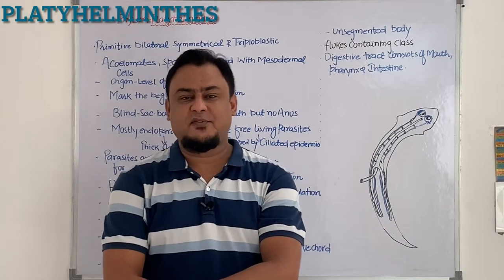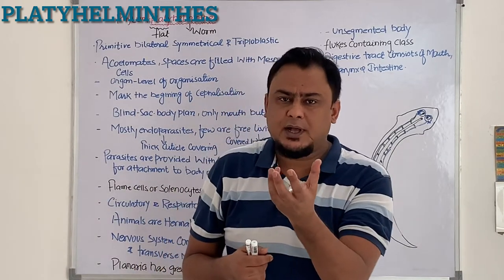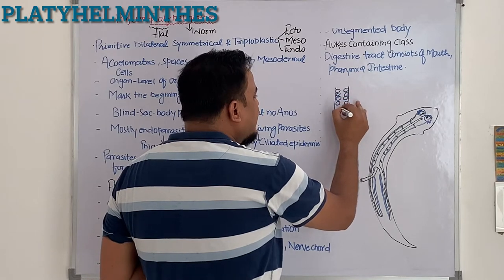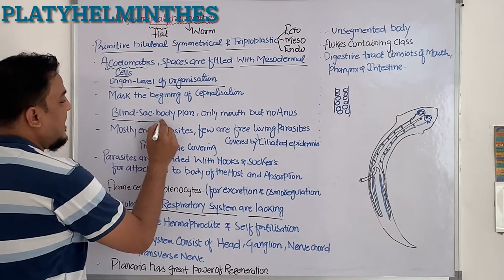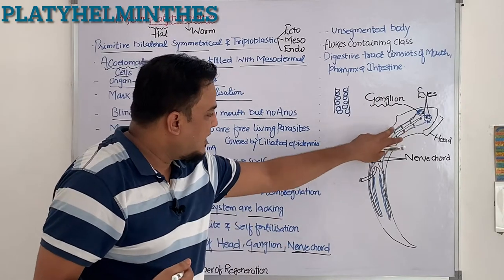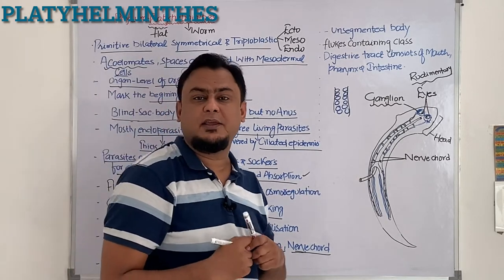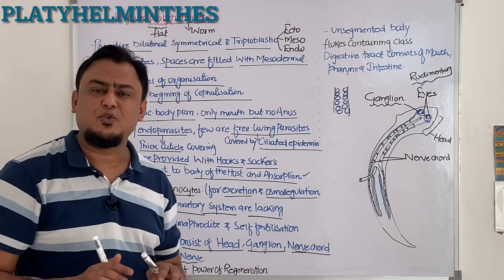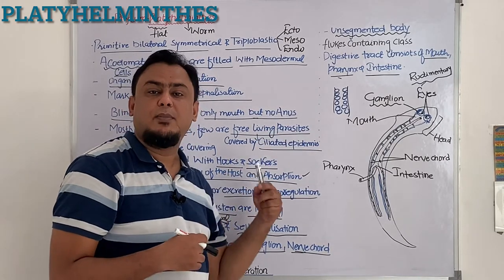Phylum - Platyhelminthes | Kingdom Animalia | XI | NEET | AIIMS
Kingdom Animalia
1. Link of Porifera

2. Link of Cnidaria